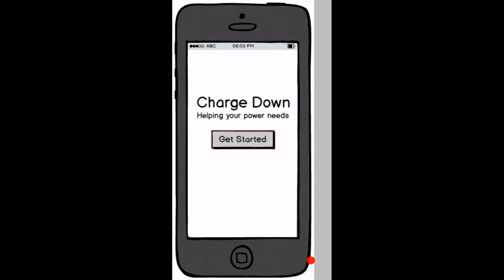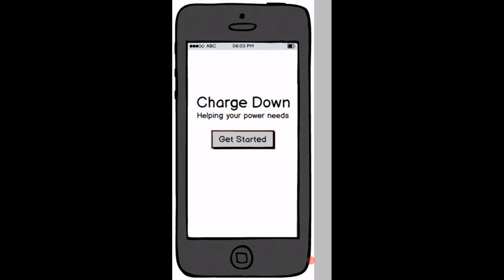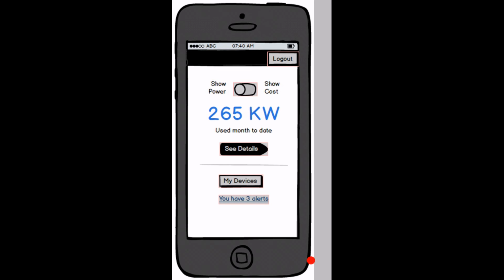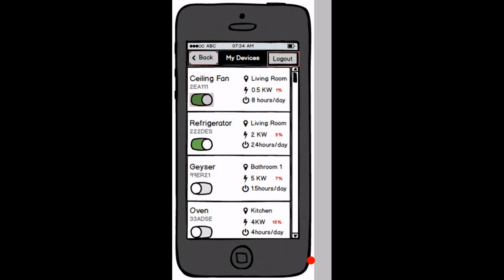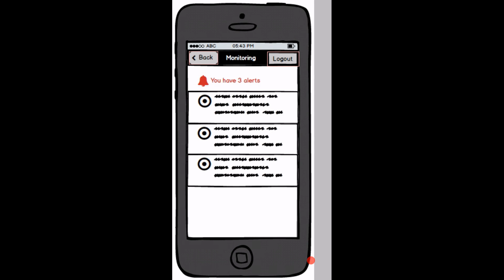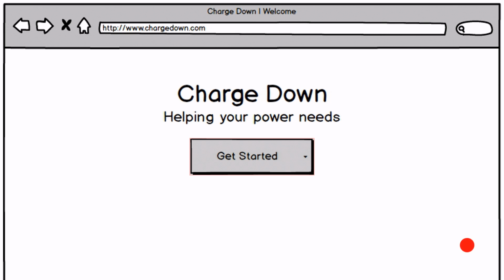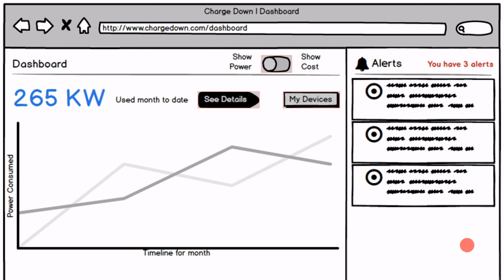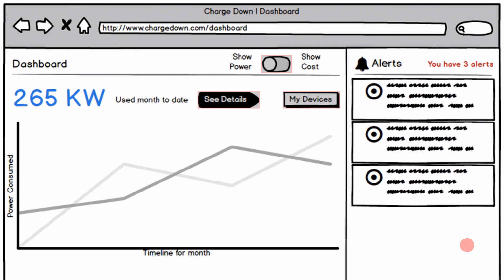Charge Down Prototype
This video demonstrates the initial prototype for the charge down application.